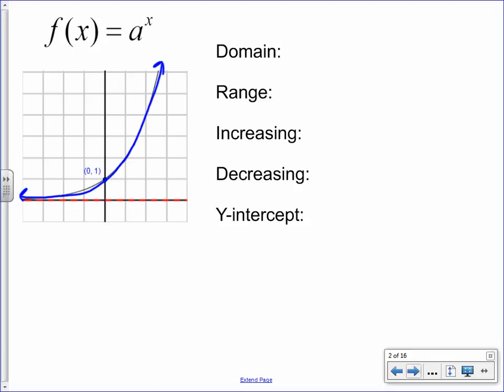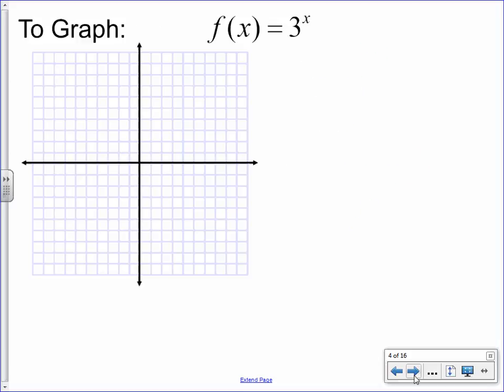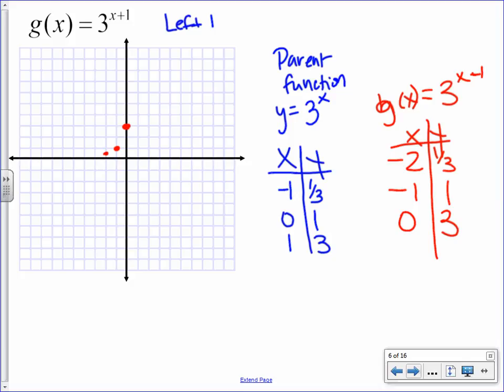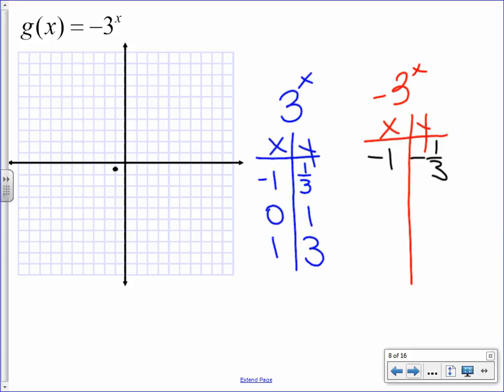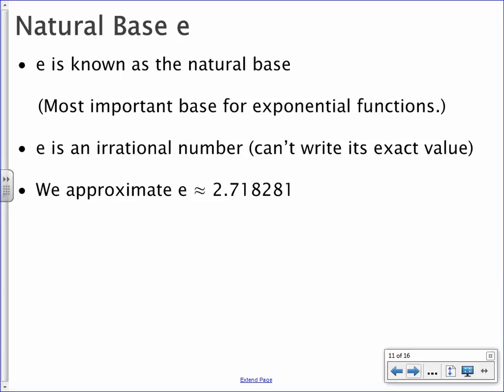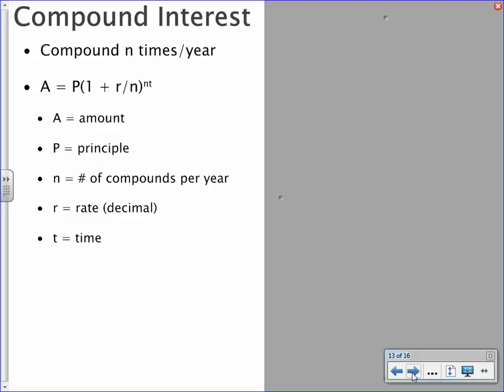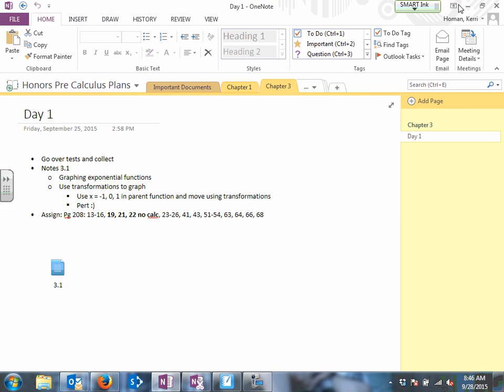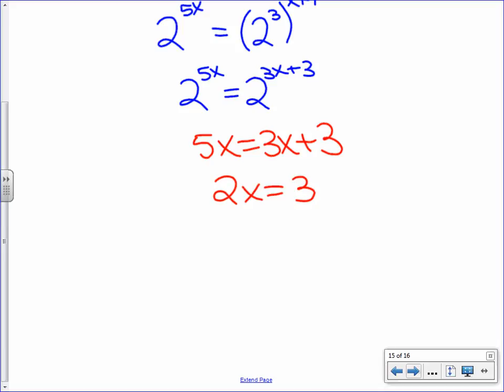3.1 Honors PreCalculus Notes